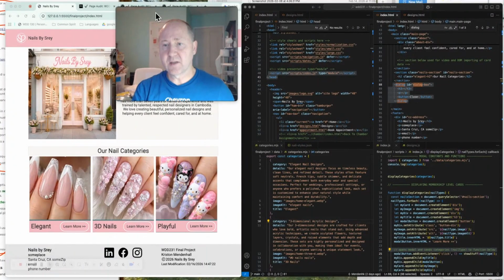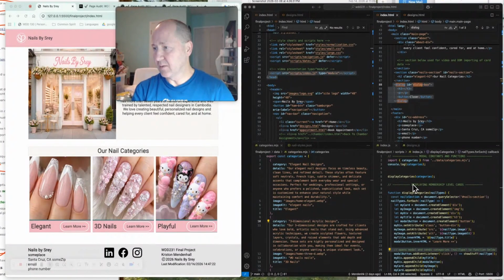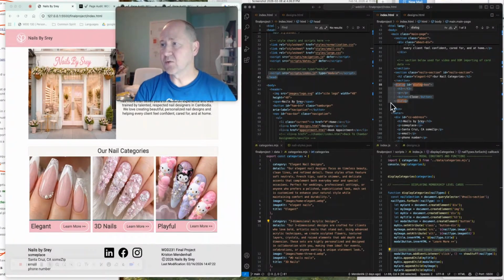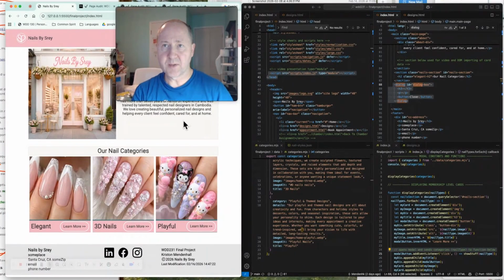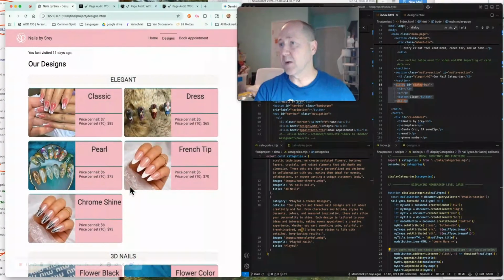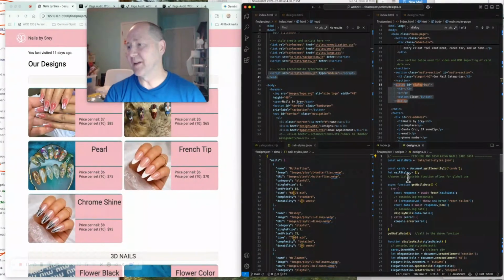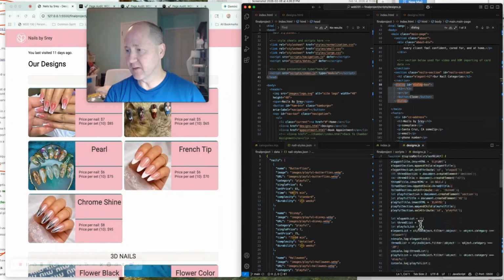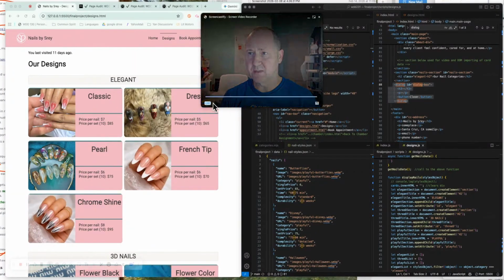CS231-Final Project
Video presenting Fetch API use and Module use